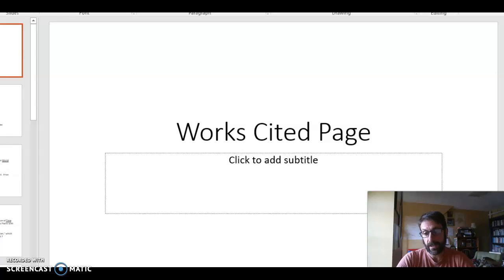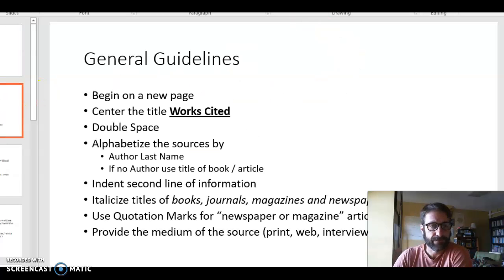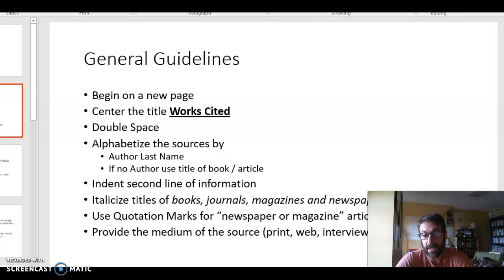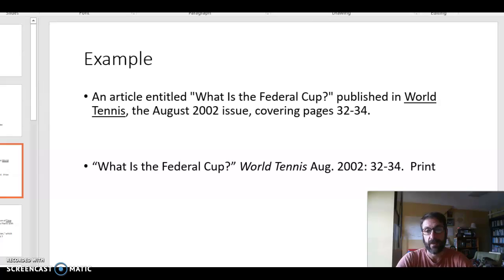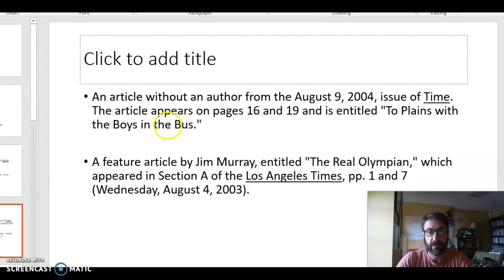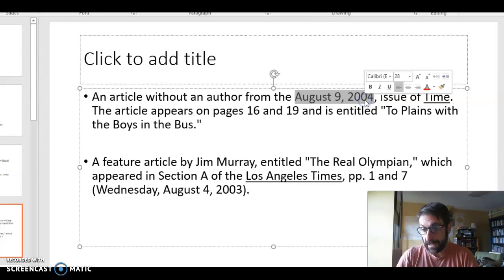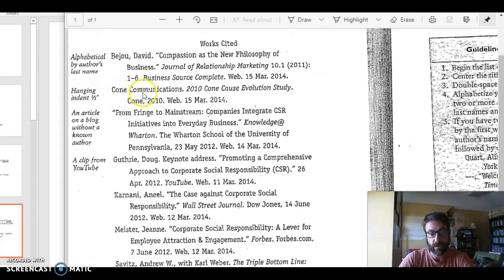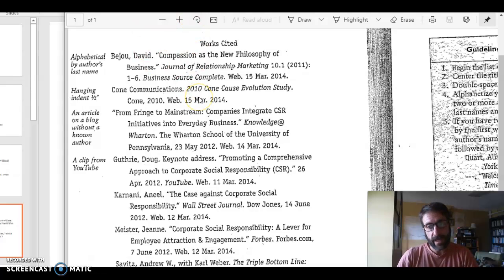Week 12 English Comp Works Cited Page